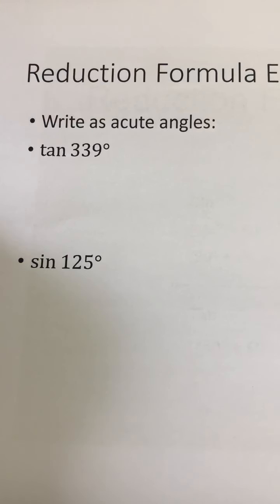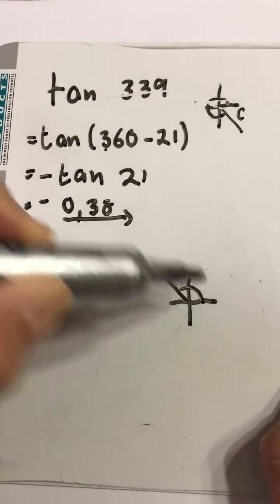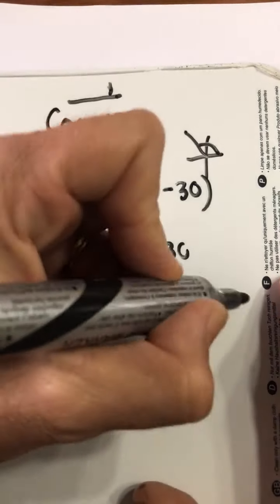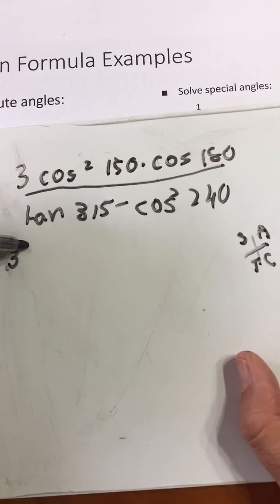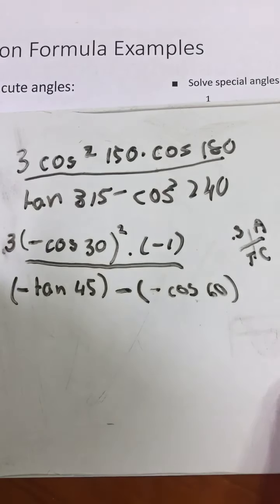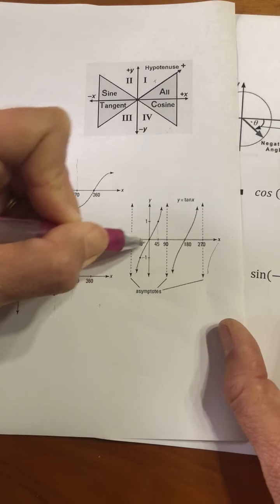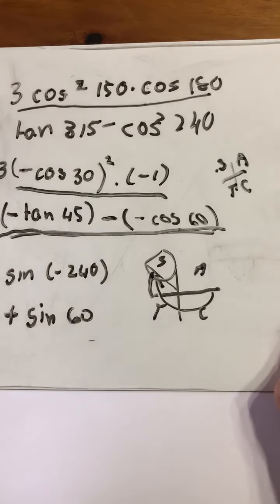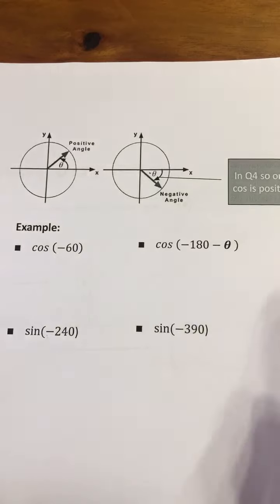trim 25883E1B AE3C 4613 99D1 214812C275E9